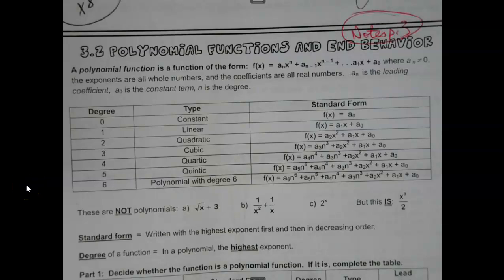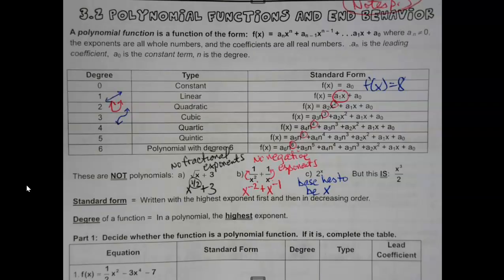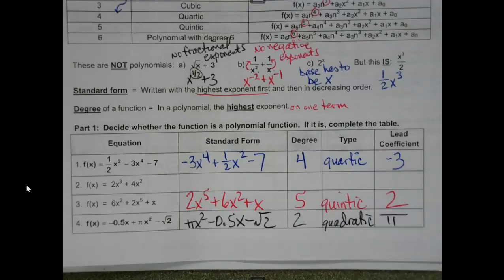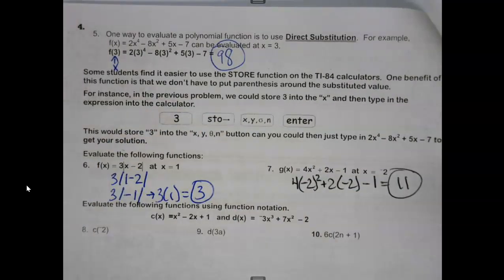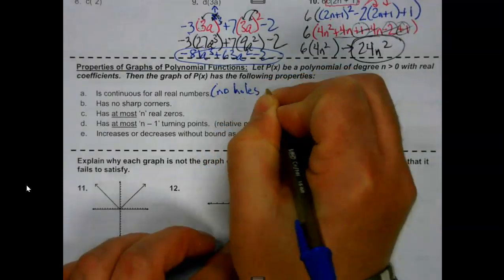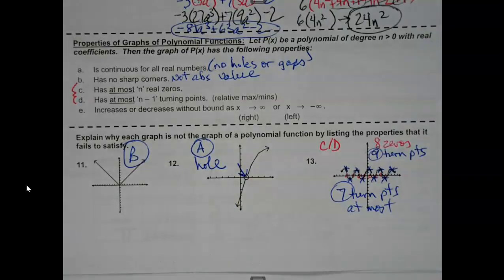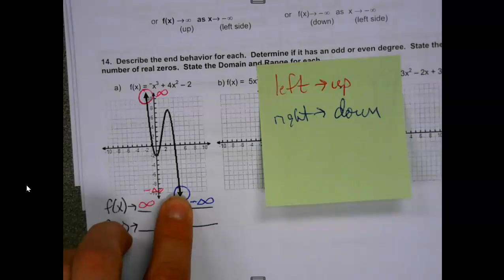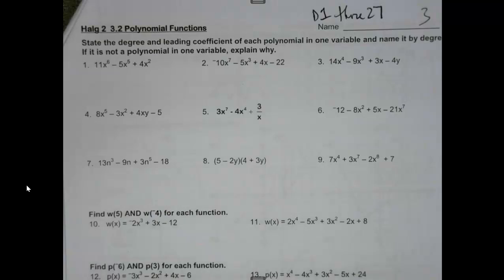HA2 - U3 - Polynomials Function End Behavior - Part 1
We discuss how to tell if something is a polynomial and name it and also begin a discussion on end behavior and how to note it in "math speak" with infinities!